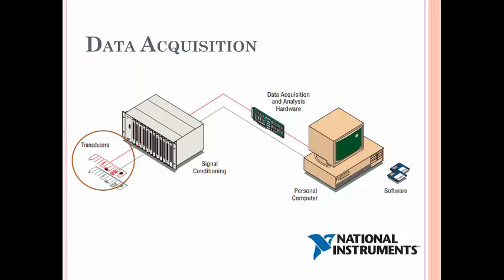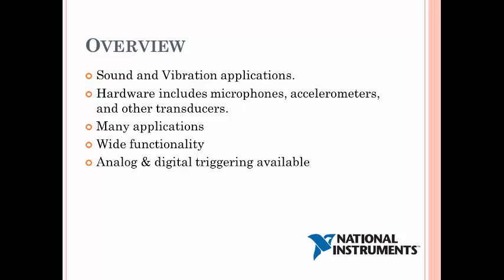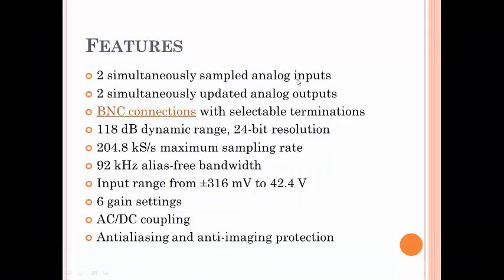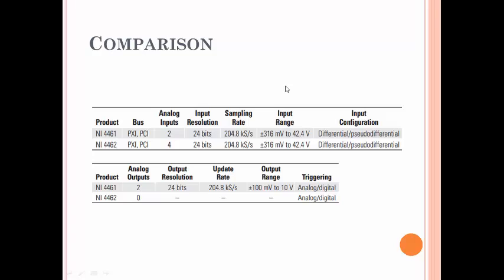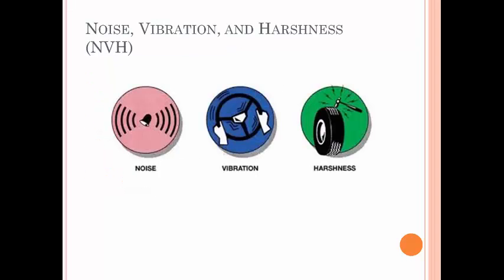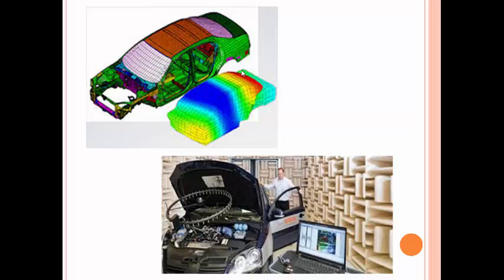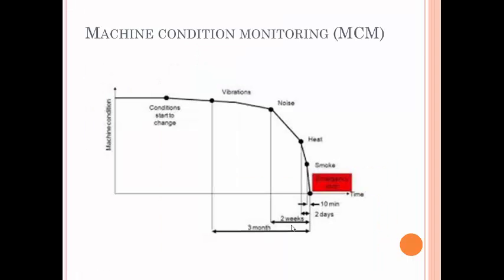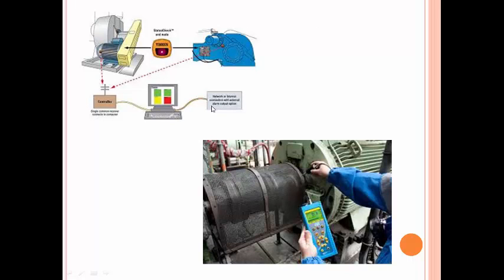NI PCI 4461 and 4462 by JERU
This short video elucidates the features and the unique applications of the NI Peripheral Component Interconnect (PCI) 4461/4462 Data Acquisition Card (DAQ). The applications mentioned in the video are of industrial standards.